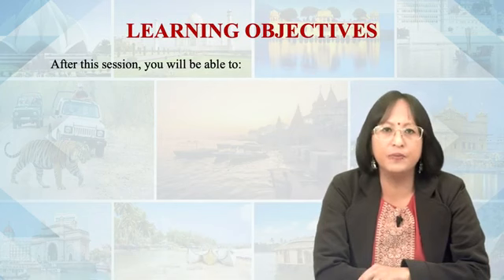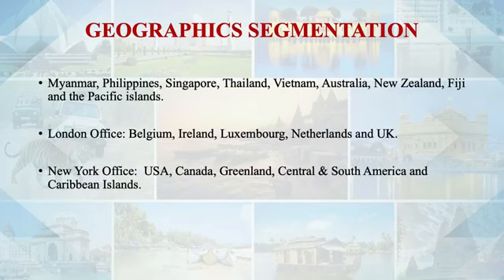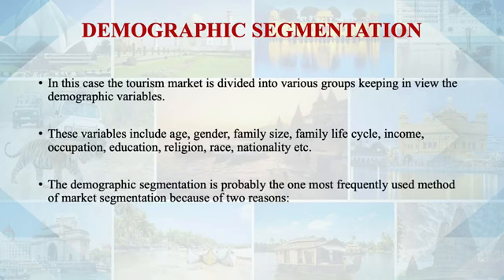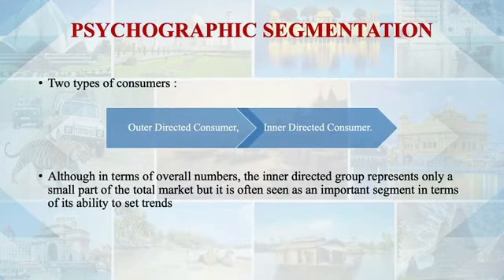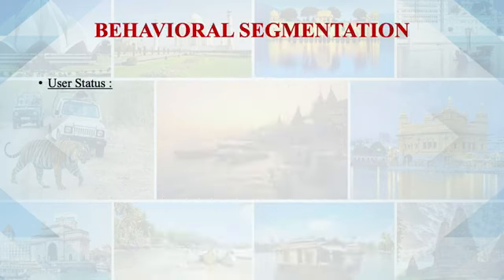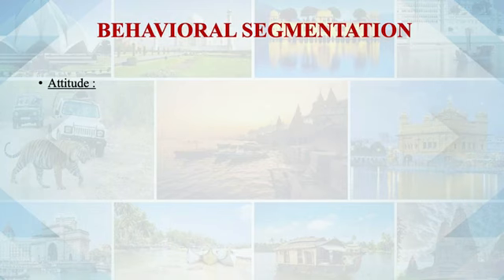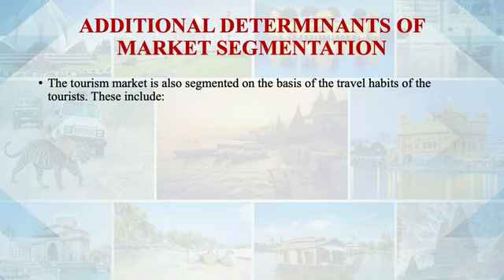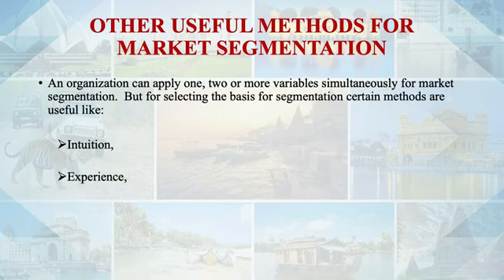Market Segmentation Variables and Determinants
Tourism and Hospitality